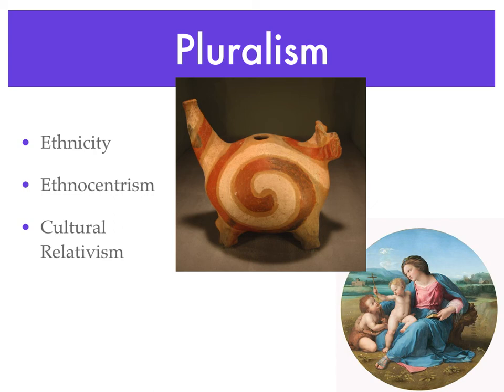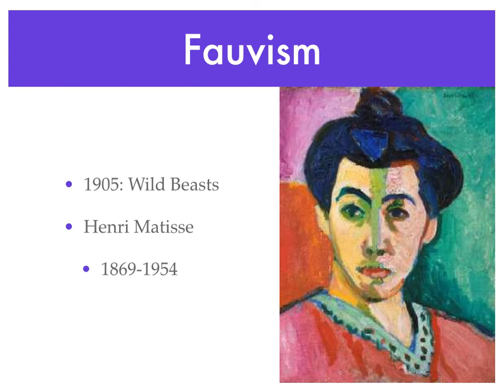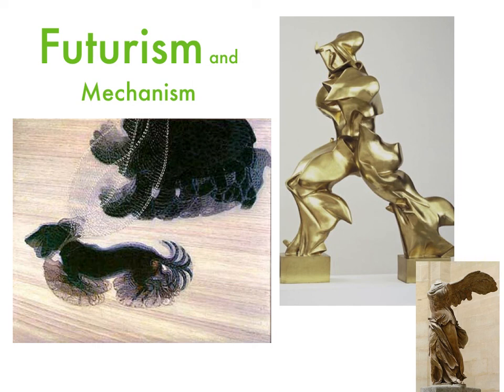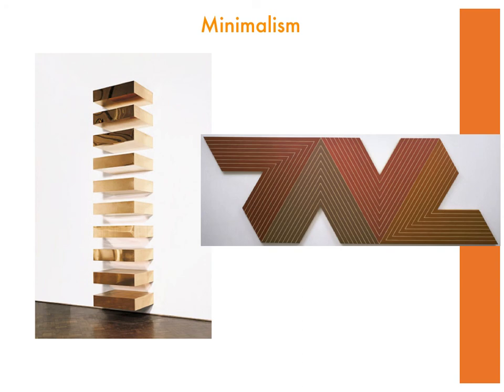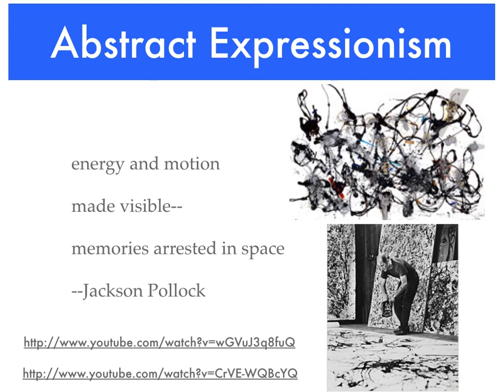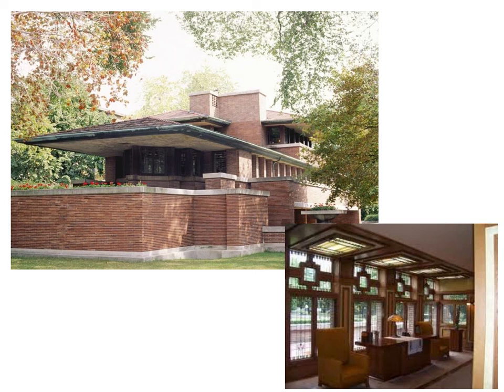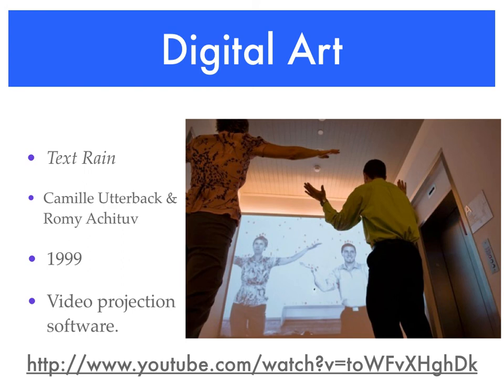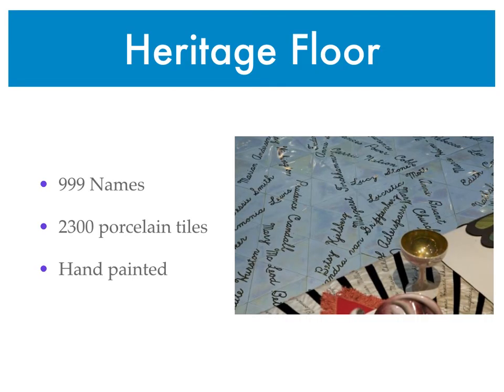HUM: Chapter 13: Modernism (Full Lecture)